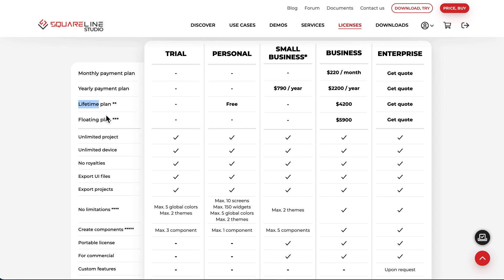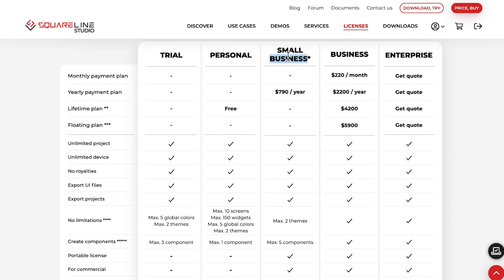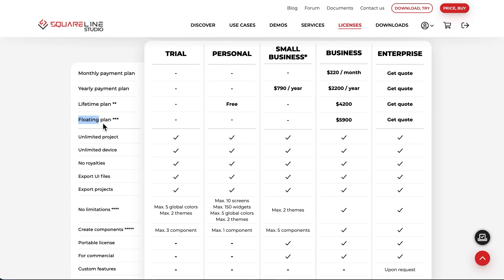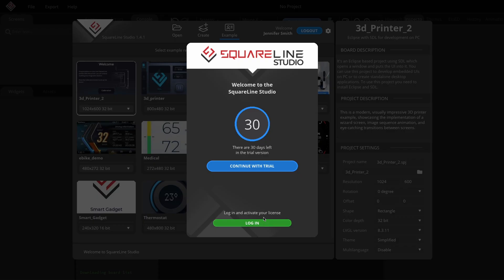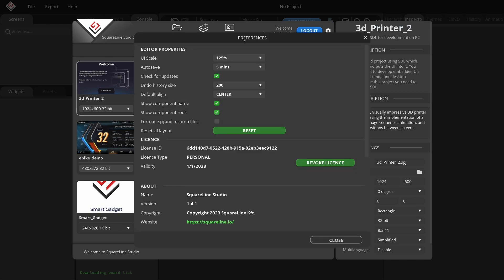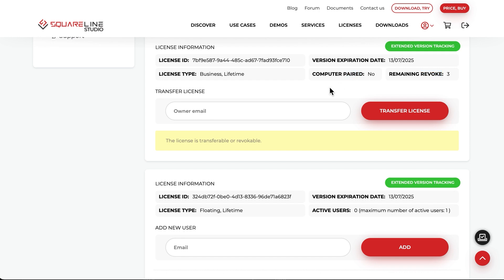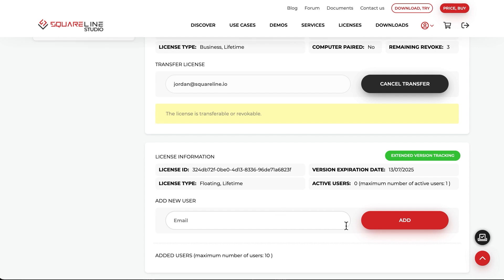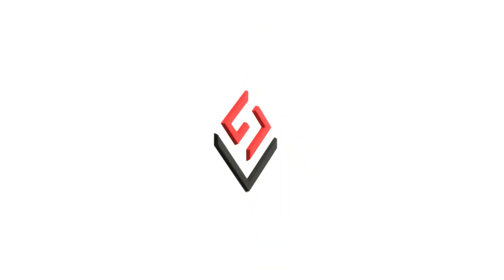License Types | Basics Tutorial #18 | SquareLine Studio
In this video, we’ll guide you through the process of managing licenses in SquareLine Studio. Learn how to activate, manage, and update your licenses with ease, ensuring you always have access to the latest features and improvements. This is the perfect tutorial for anyone looking to make the most of their SquareLine Studio experience.

0:00 Intro
0:19 Trial License
0:32 Personal License
0:41 Small Business License
0:49 Business License
1:38 Enterprise License
1:48 How to Create Trial or Personal License
2:00 How to Buy a License
2:23 License Revoke
2:39 Select License
2:47 Manage Your License
3:01 License Parameters
3:13 Transfer License
3:33 Extended Version Tracking
3:42 Managing Floating License
4:13 License Information
4:23 Outro